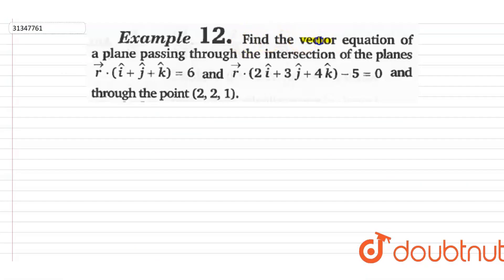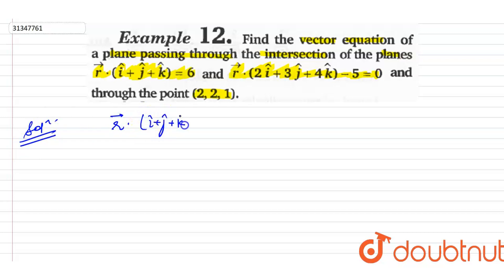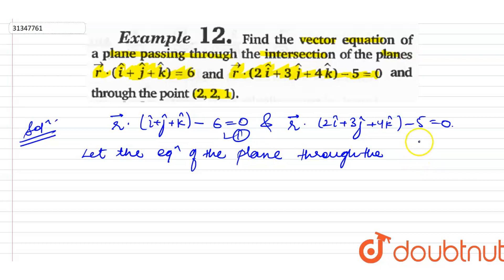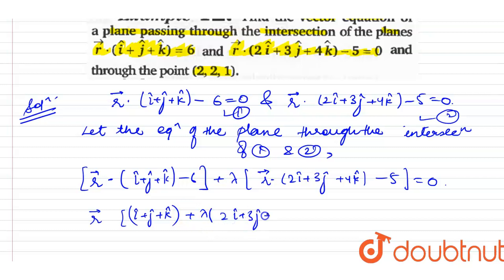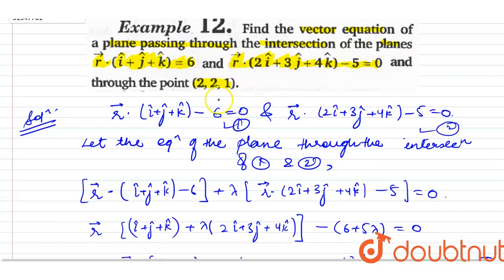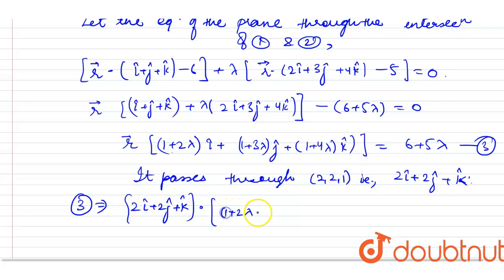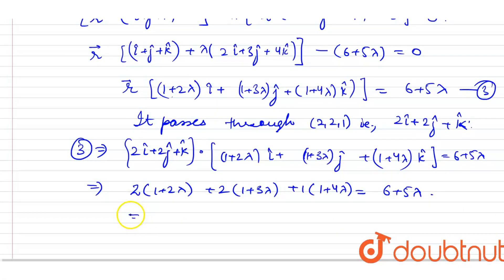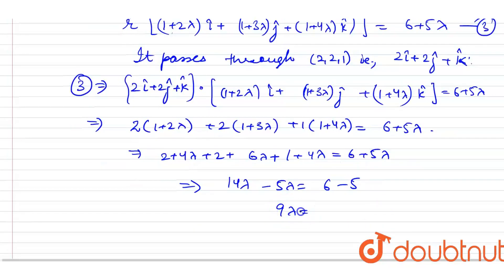Find the vector equation of a plane passing through the intersection of the planes `vecr.(hati+hatj+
Find the vector equation of a plane passing through the intersection of the planes `vecr.(hati+hatj+hatk) = 6` and `vecr. (2hati+3hatj+4hatk) - 5 = 0` and through the point `(2,2,1)`.